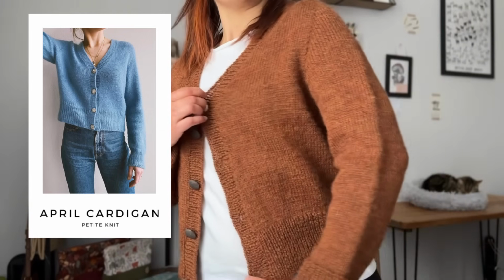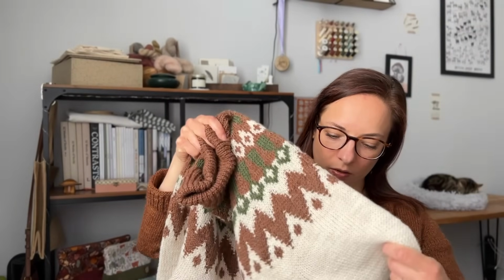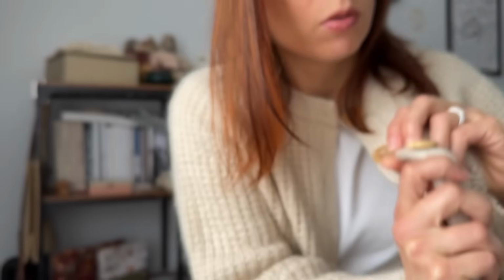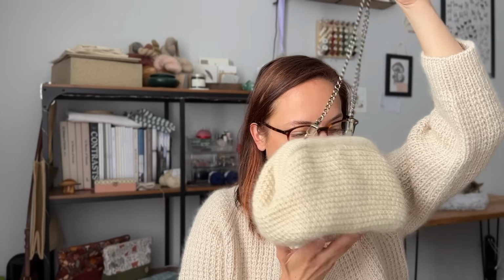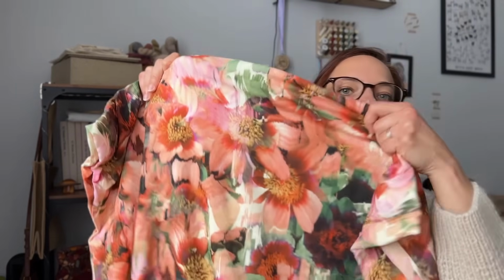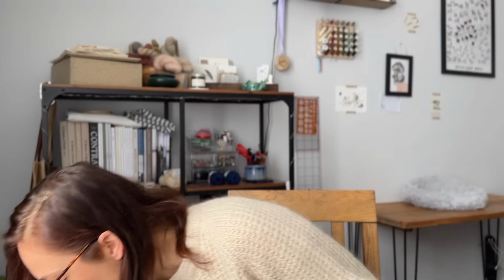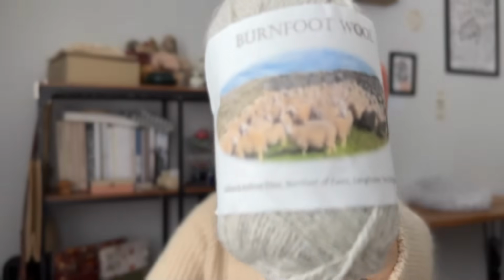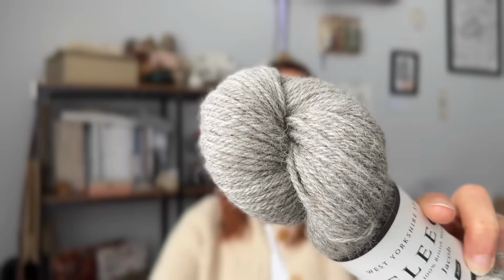The Bobbles & Berries Podcast · Ep.22 | Levi, Fennel Seed, Bookclub, some bags and a hat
Note: Most of the pictures used in this podcast are by the designers and makers themselves.

00:00 Intro

01:27
Yarn: WoolyKnit 100% British Wool in the shade Cinnamon Brown

FINISHED OBJECTs

03:26
Yarn: Filcolana Peruvian in the shades Marzipan Melange and Cinnamon + Sandnes Peer Gynt in the shade Olive

12:48
Yarn: Sandnes Peer Gynt and Tynn Silk Mohair both in the shade Almond

21:00
Yarn: Sandnes Sunday and Tynn Silk Mohair both in the shade Almond

28:20
Yarn: Knitting For Olive Merino and Soft Silk Mohair in the shade Wheat

31:45
Yarn: Knitting For Olive Heavy Merino in the shade Brown Bear

35:01
Mirri Jumpsuit by Papercut Pattern
Fabric: Polyester Crepe by Lady McElroy

38:20
Grace Dress by Sew It Yourself
Fabric: Floral Viscose Challis by Lady McElroy and white Viscose from Minerva Core Range

43:40
Yarn: Jamieson and Smith Shetland Heritage in the shade Fawn

52:32
SHOP NEWS

58:13
ACQUISITIONS